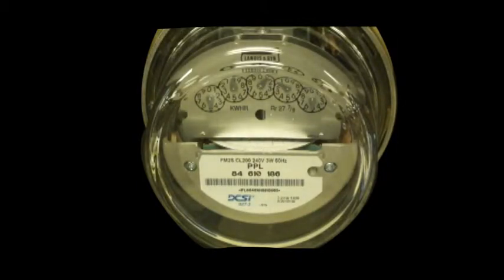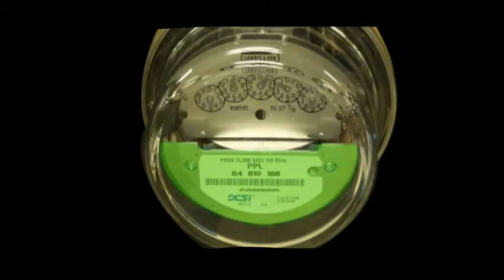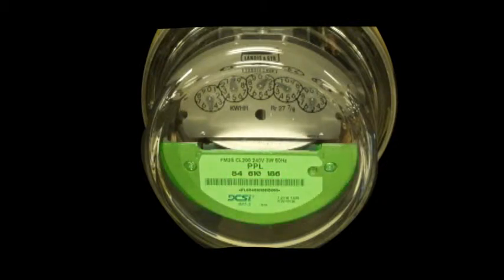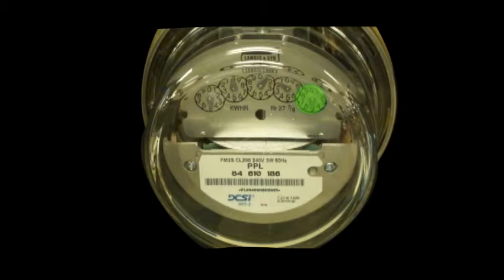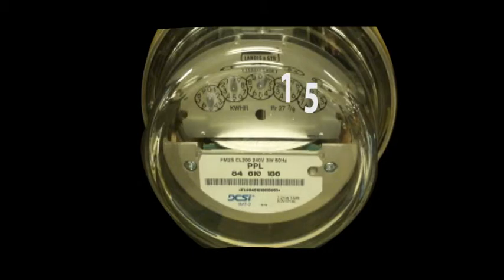Electromechanical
Electromechanical Electronic Meter